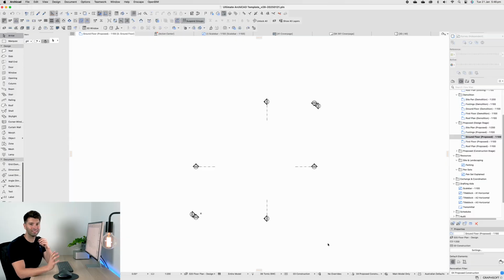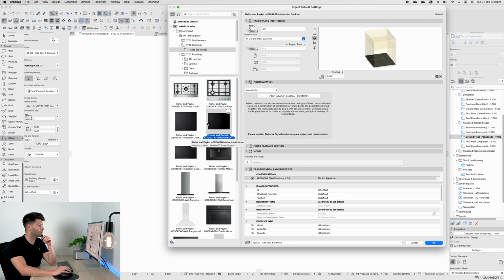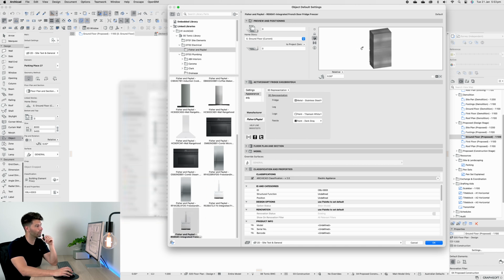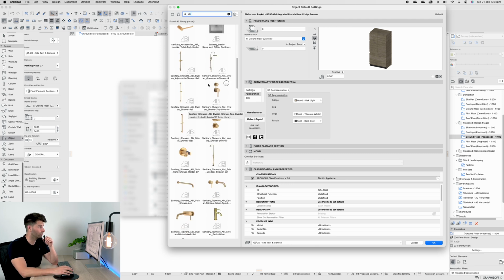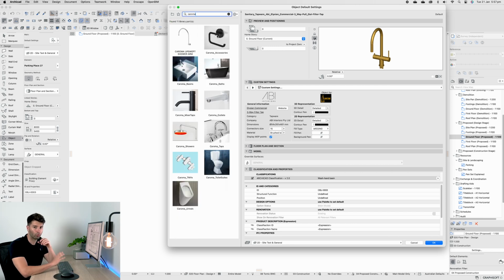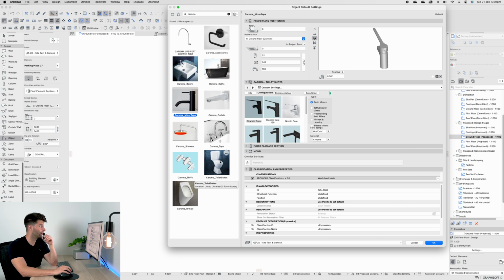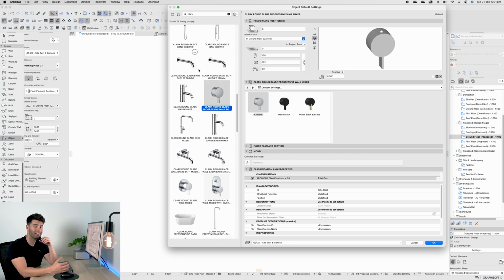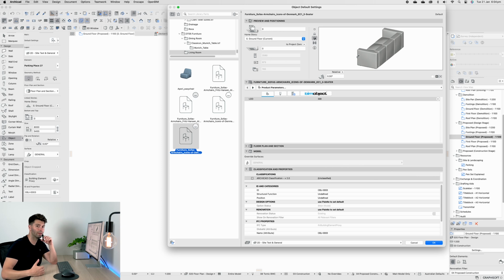My Library is YOURS | ArchiCAD 28 Ultimate Template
Looking for the ultimate ArchiCAD library to streamline your workflow and elevate your designs? In this video, I take you behind the scenes of my ArchiCAD template build, where I’m curating the best objects, materials, and tools specifically for Australian architects.

Here’s what you’ll learn:
✔️ How to overcome the limitations of ArchiCAD’s default library
✔️ Handpicked objects and appliances from brands like @fisherpaykel  @ABIInteriors  and Caroma
✔️ The importance of tailoring your template for both documentation and 3D visualisation
✔️ How to customise materials and enhance your library for high-end and everyday projects